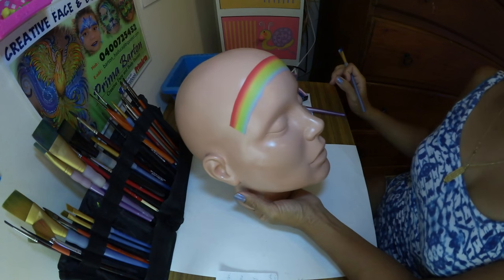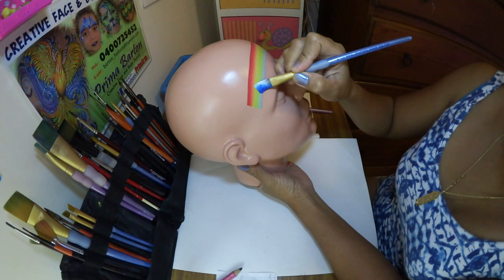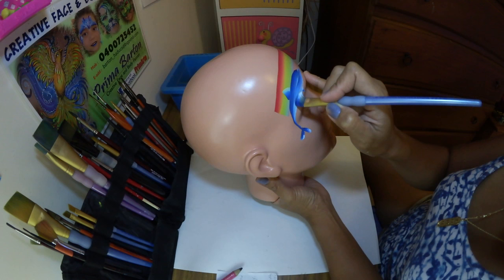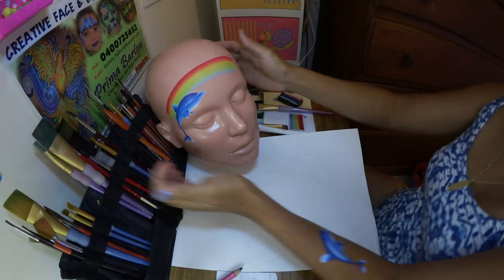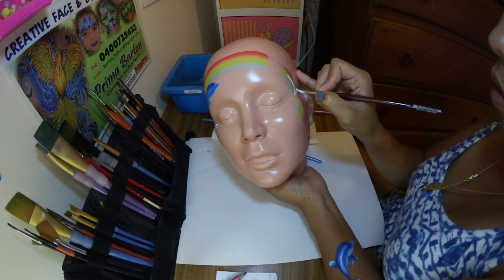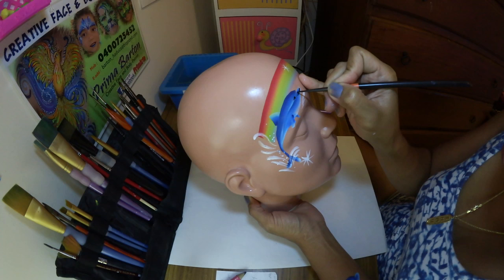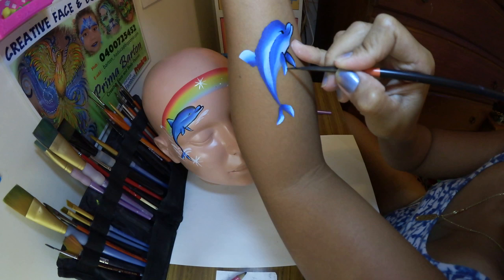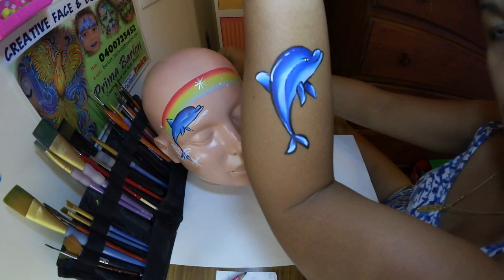DOLPHIN one stroke face painting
I had a mistake on telling you I used 3/4 angled flat brush, it is actually "1/2 inch angled flat brush".